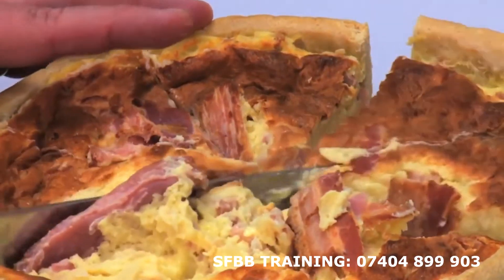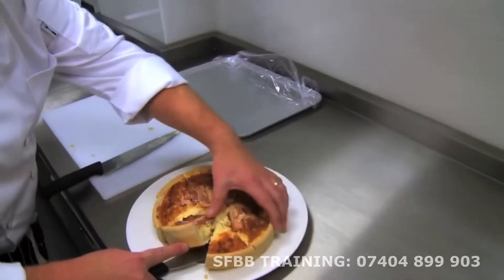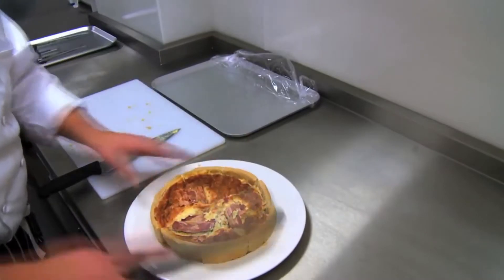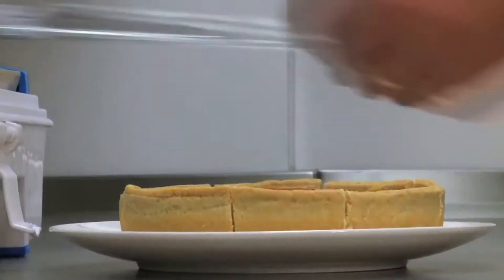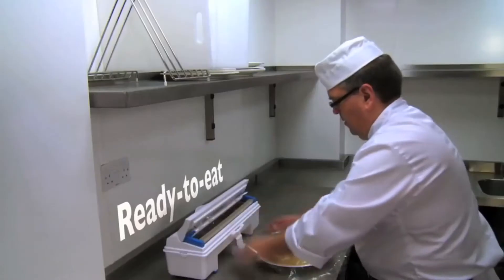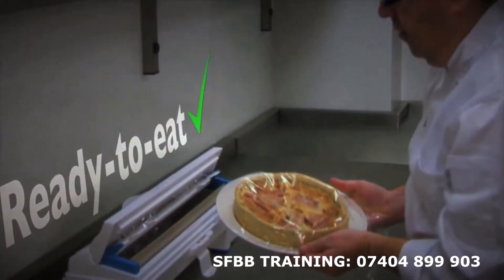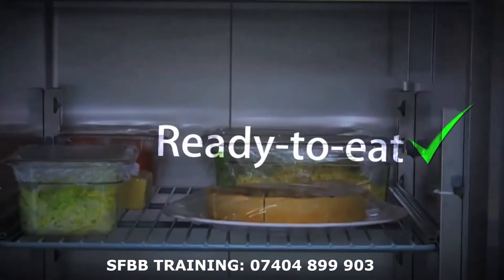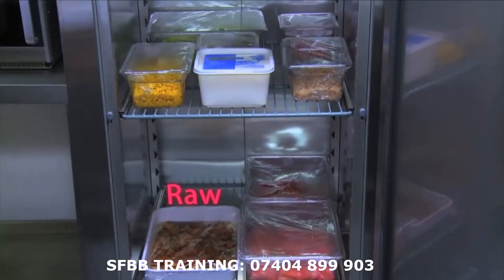Safer Food Better Business SFBB Training Keeping Food Covered Cross-Contamination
SFBB TRAINING: Is your business up to the new Food Standards?

With over 40-years experience within the food industry, we believe that our exceptional value for money services provides Safer Food Better Business training that’s inexpensive & taught in easy-to-understand English.

We specialise in SFBB TRAINING, Food Safety & level 2 food Hygiene training taught in the comfort of your own workspace. All SFBB & HACCP training is easy-to-understand using step-by-step easy teaching methods at a price that really won’t won’t hurt your pocket.

Our food consultant services are available throughout the whole of the United Kingdom. No matter how big or small your food service business is, we will work within your budget providing you with up-to-date training and ongoing support.

So if you’re a restaurant, take away, school, hotel or a street food trader, we really can help you!

Many Food outlets and restaurants may think they can’t afford an expert in to improve staff training, food safety and hygiene standards. But the cost of keeping up to date with food standards will be far less than the cost of a food safety issue that will have a financial impact on your business.

Here at Jamez Morris Consultancy we understand the financial restraints of small food outlets especially under the current economic climate. SFBB UK consultants provide bespoke food safety & hygiene training packages for all small businesses at affordable prices.

Hygiene & Food Safety is Bound by Law
Most local councils across the United Kingdom are publishing food safety inspections results online through the “Scores on the Doors” system. The Scores on the Door’s system is a rating out of five stars with 0 being the lowest. Meaning, that anyone can view how you manage your kitchen and food practice. It's even more important than ever to be fully prepared & compliant when you’re local EHO (Environmental Health Officer) pay your food operation a visit.

Reputations are everything
A successful restaurant depends on many factors coming together and food hygiene is as essential as food quality and great customer service. Reputations take time to build and if a food safety issue occurs, then it’s time to say goodbye to those reputations.

Not having the correct hygiene and food safety procedures in place will undoubtedly cause your business to suffer financially and sometimes businesses may even close leaving yourself open to prosecution by local councils or civil actions by people adversely affected by your food establishments implications.

If you’re a food business owner, then you have a legal obligation to prove that your food preparation is being carried out safely, in a clean and well-organised environment by trained staff.

The consequences of poor hygiene and food safety management at some point will be costly in both your reputation and financially, so it only makes sense to invest in proven procedures that deliver good standards of both safety and hygiene within your business operation.

Safer Food Better Business
We strongly advise that if you’re a small business that you use the Safer Food Better Business (SFBB) food safety management system. The SFBB is recommended by the FSA (Food Standards Agency) for all small businesses and once you fully understand the system, it really simplifies your role as a manager or food handler.

Hygiene & Food Safety Training
Our company will provide all the food safety and staff training services needed to run an efficient, professional food operation, implementing & compiling with the (Safer Food Better Business system) into your business. Providing the Environmental Health officer with all the documentation & assurance that your business complies with the Law.

What is involved?

Management Training & Record Keeping
On the surface the SFBB pack seems complicated, but within one session with our consultant, you, your management and staff will be able understand fully the SFBB system. Therefore, allowing you to implement and comply with the SFBB pack, proving that you are running a good hygiene and food standards operation.

Staff Training
It is essential that all-staff have a level of hygiene and food safety training. All-staff, permanent or part-time should attend an appropriate food safety course. Our hygiene and food safety consultant will test all staff, analysing their knowledge and skill-set in cross-contamination, cleaning, cooking practice and chilling. Once completed we will provide up to date, hygiene and food safety training.

Mission Statement
Our sole aim is to prepare you and your staff for an EHO inspection using the SFBB food safety management system. Our training is bespoke to suit your business and improving your Food Hygiene Rating, therefore building local authority and customer confidence in your brand.